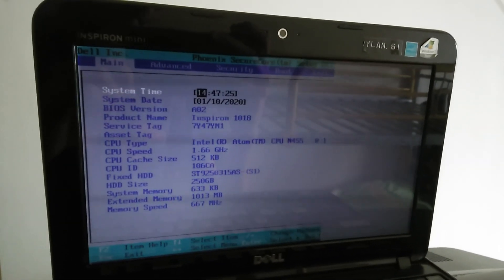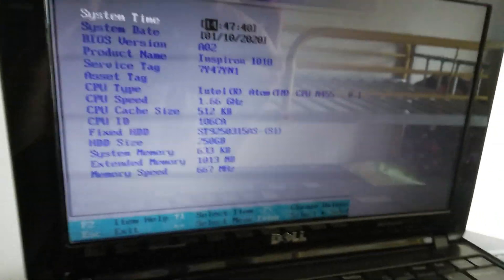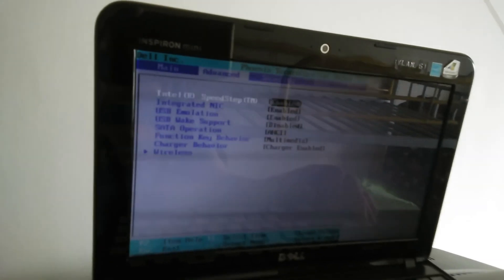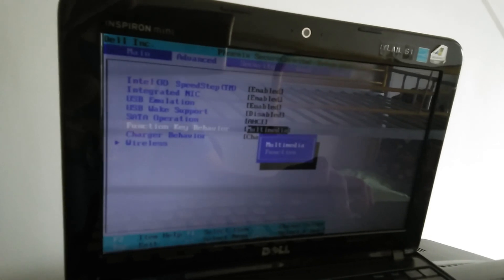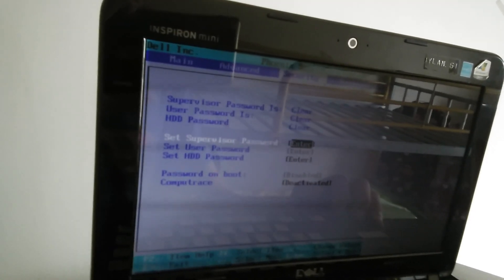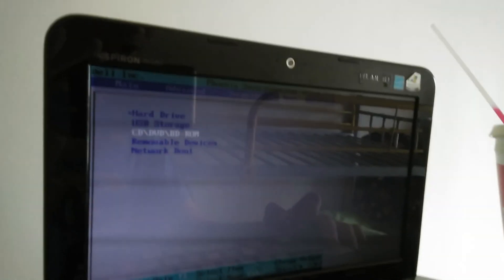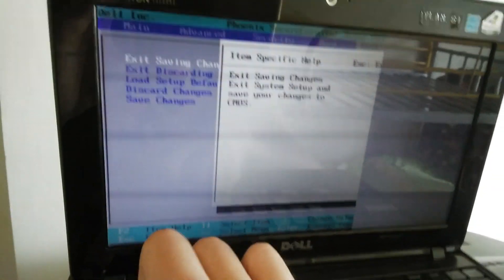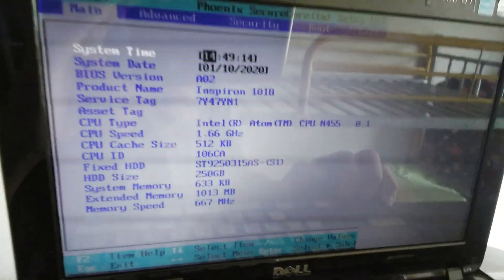Dell Inspiron 1018 UEFI BIOS Showcase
Video showcase of the UEFI BIOS on a netbook from the 2010's.